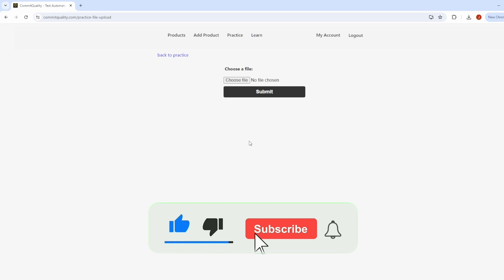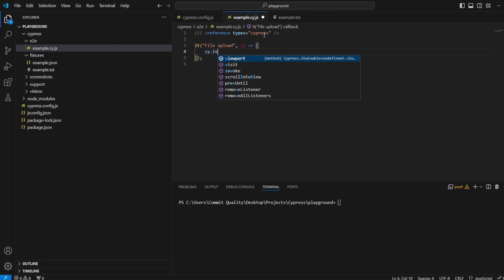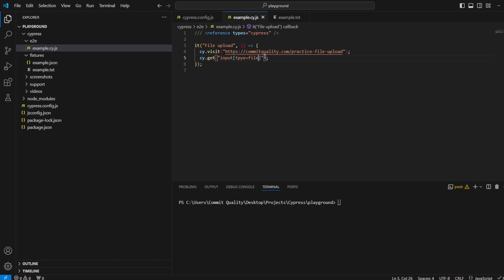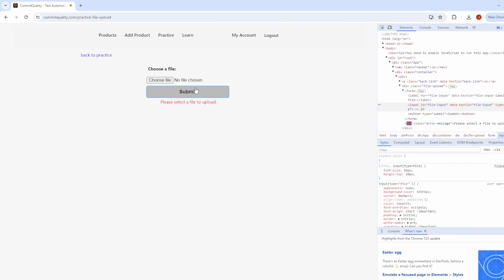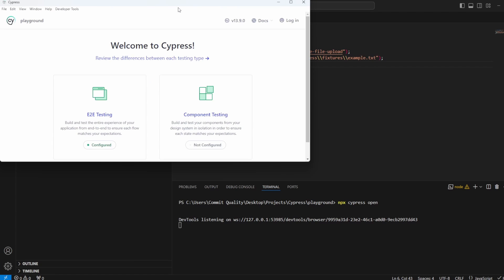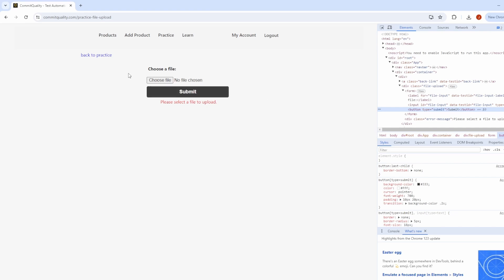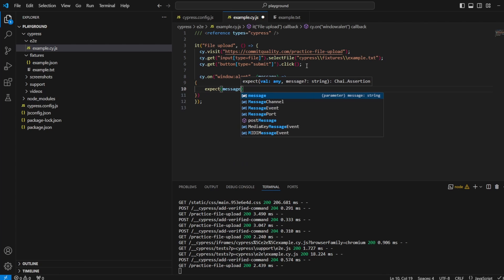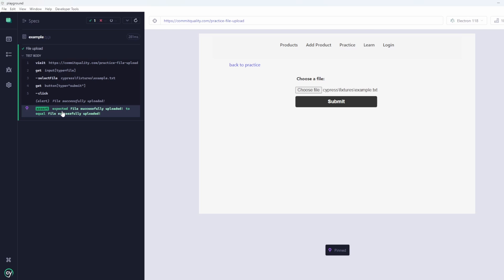CYPRESS FILE UPLOAD TUTORIAL